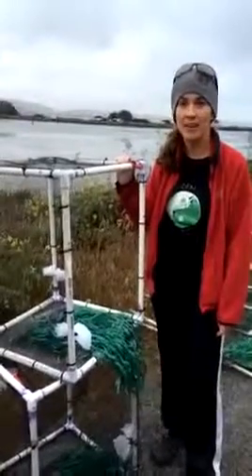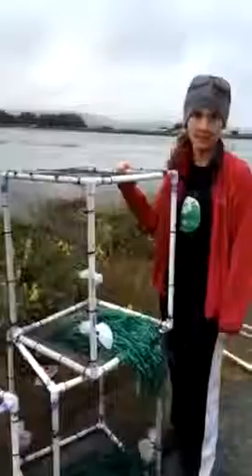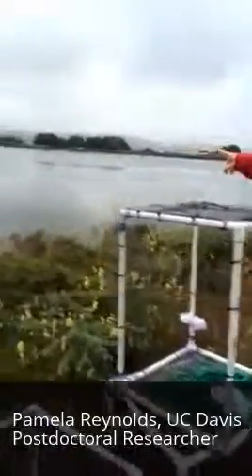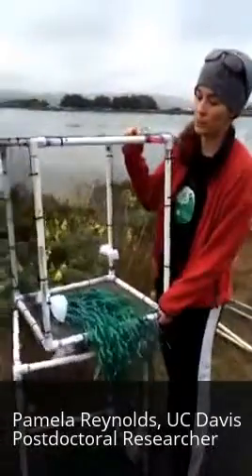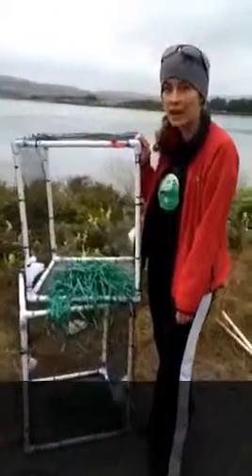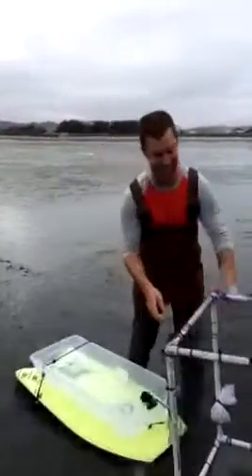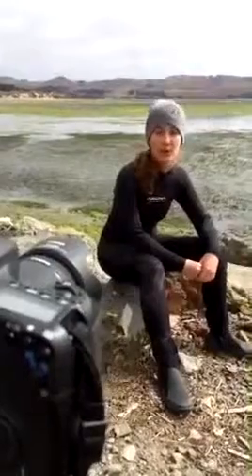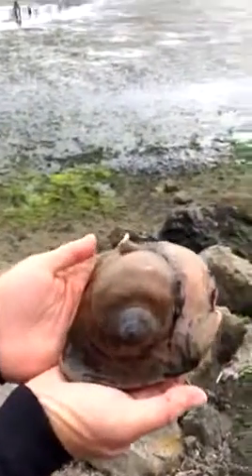Snapchat Zombie: Bodega Bay Research Experiment Setup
Check out the hands-on research opportunity that third-year CA&ES student Brian Karabinos experienced while working with a team of marine biologists to set up an experiment in Bodega Bay, California, in this UCDavisCAES Snapchat Zombie from July 6, 2015. Karabinos joined a team of UC Davis researchers as they rushed to secure 108 cages to a location on the muddy intertidal floor of the bay before the rising waters of the incoming tide cover the field location with several feet of water.

Interested in Marine Biology? Visit caes.ucdavis.edu/students/future/academics for more information about all of the academic majors offered for undergraduate students in The College of Agricultural and Environmental Sciences at UC Davis.